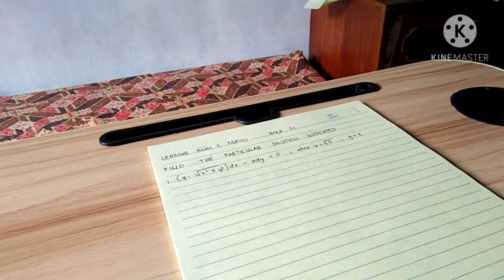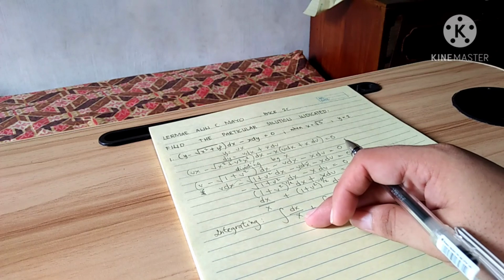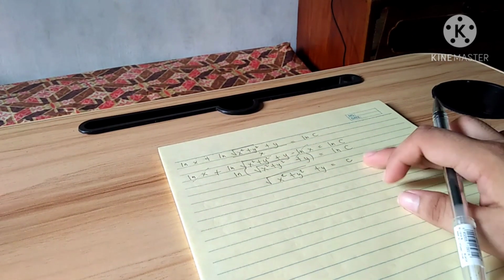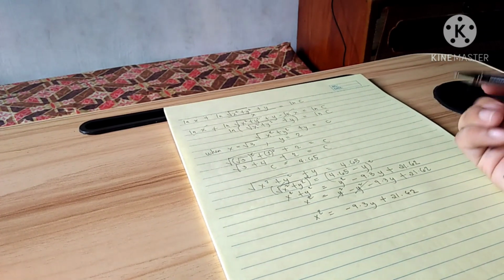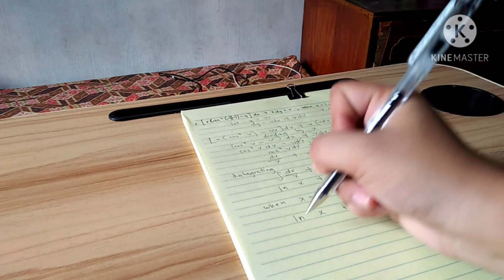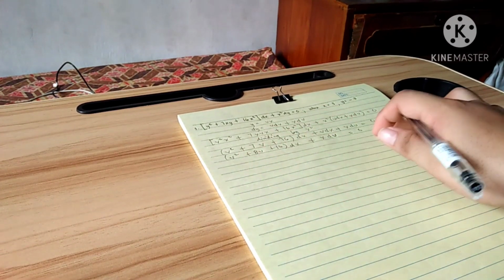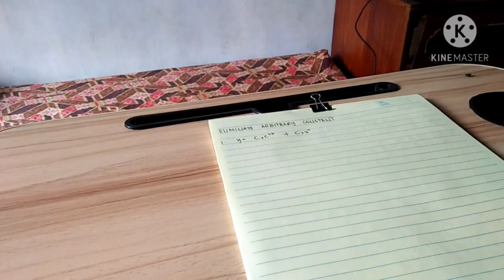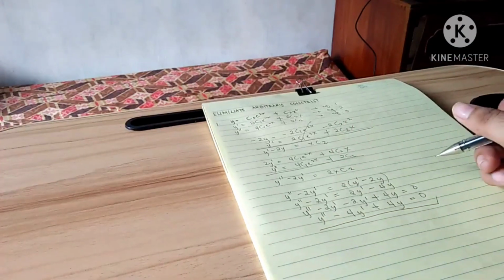MAYO_LERMAEANN_DE_CE2C